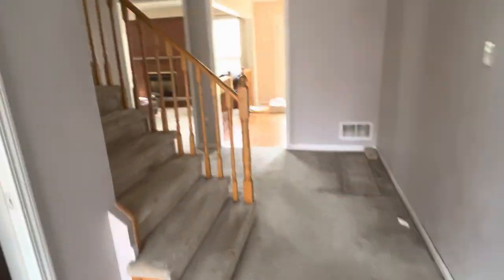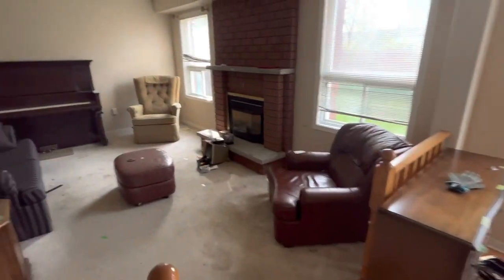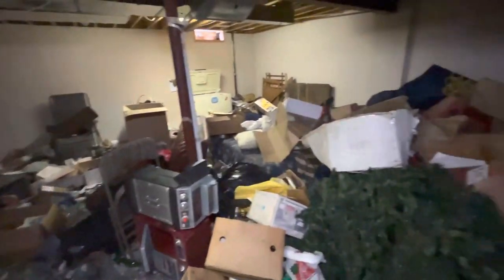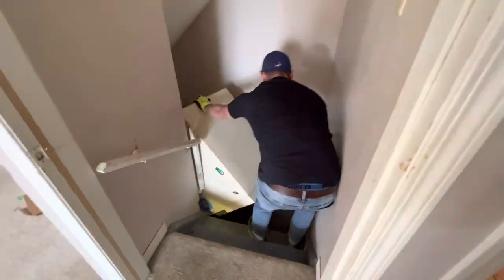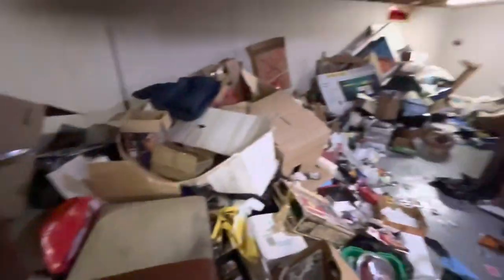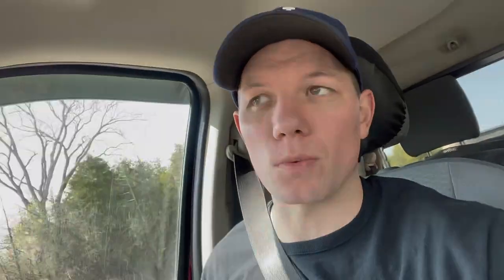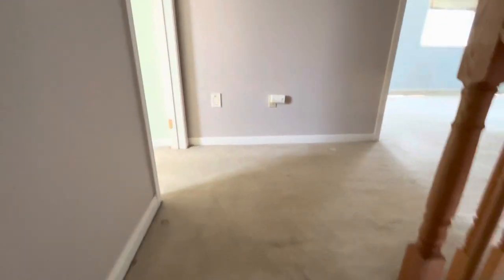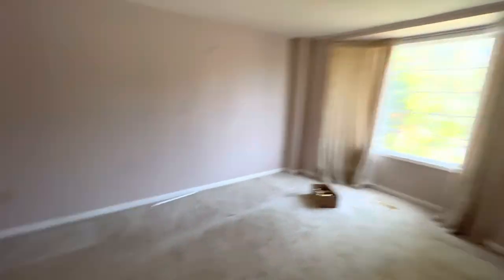Junk Removal $5100 Hoarder Cleanout 🏠 🚮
In this video I take you on the junk removal journey of cleaning out this very full hoarder house and completely emptying it.